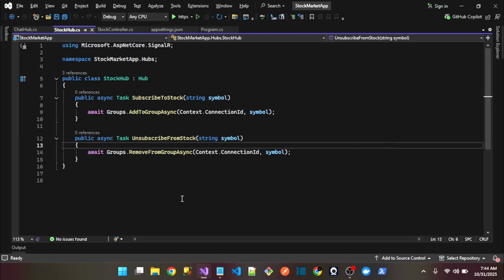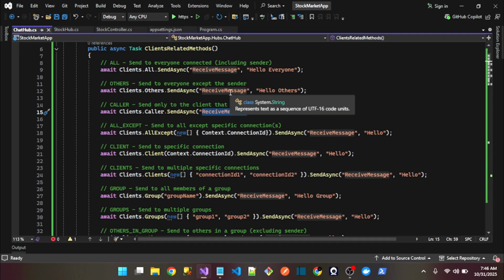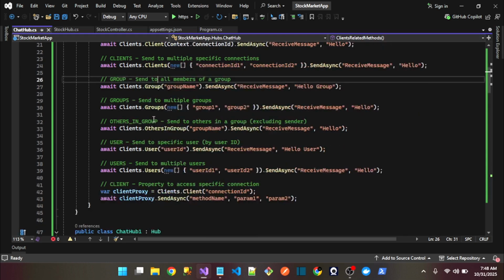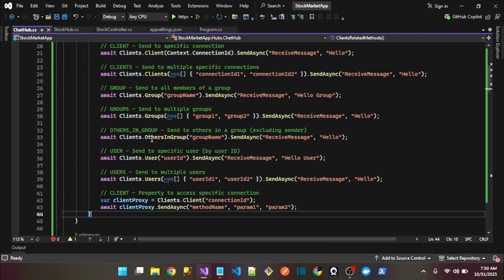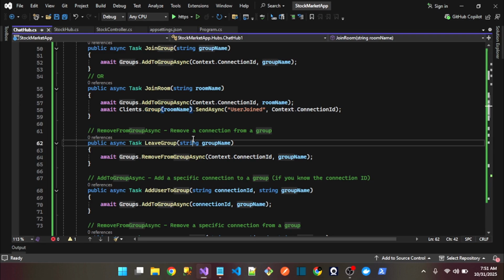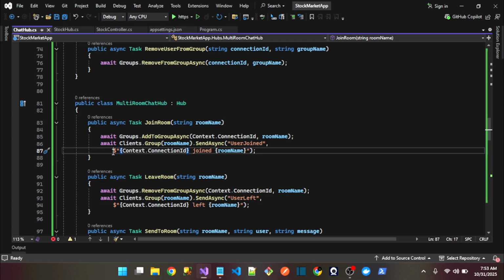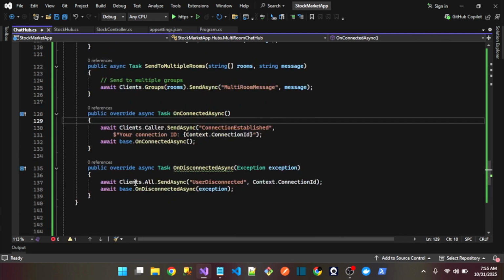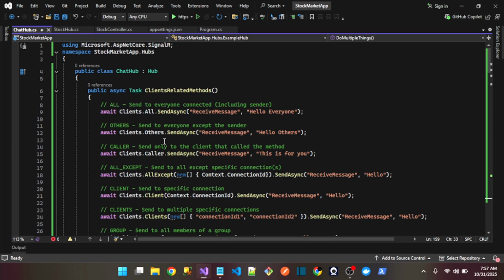SignalR Clients, Groups, & Rooms Mastery in .NET 9 (Part 2) | Targeted Real-Time Messaging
🎯 Stop Broadcasting! Start Targeting with SignalR Clients, Groups, & Rooms in .NET 9 (Part 2)

Welcome back to the ultimate .NET 9 SignalR playlist! If Part 1 covered the basics of Hub creation and connection, Part 2 is where we unlock the true power of SignalR: targeted real-time messaging.

Learn to use the powerful Clients object to send messages to specific users, groups, or even individual connections. This is essential for building scalable, high-performance applications like chat rooms, live dashboards, and user-specific notifications!

In this .NET 9 SignalR deep dive, you will master:

1. The Clients Object: Understand the core methods: All, Caller, Others, Client(connectionId), and User(userId).
2. SignalR Groups (The "Room" Concept): How to use Groups.AddToGroupAsync and Groups.RemoveFromGroupAsync to create virtual "chat rooms" or channels.
3. Targeted Delivery: Learn the difference between sending to a Group vs. a specific User and when to use a simple broadcast (Clients.All).